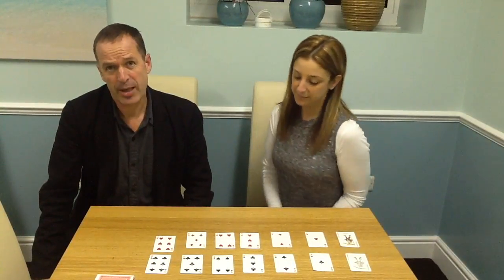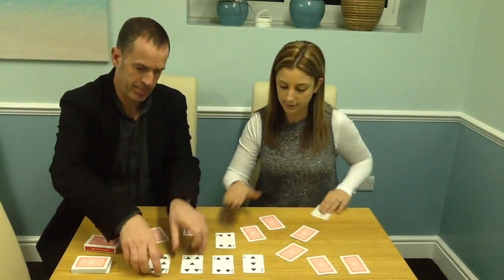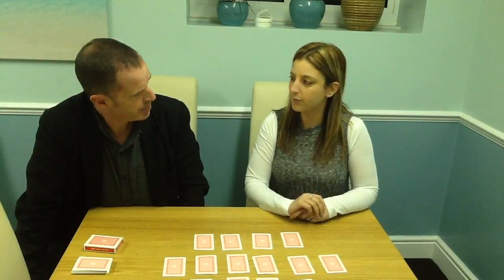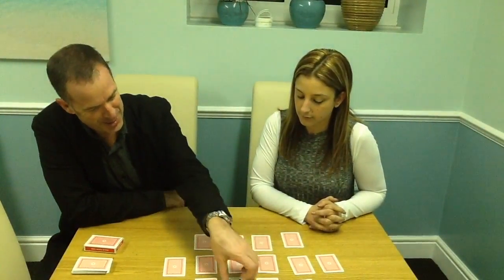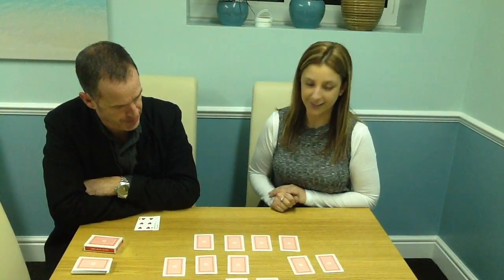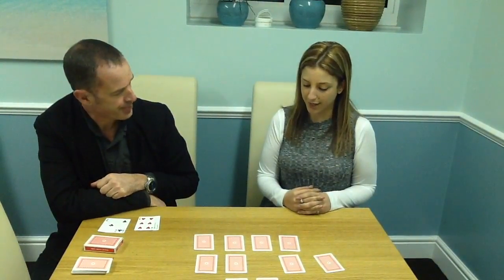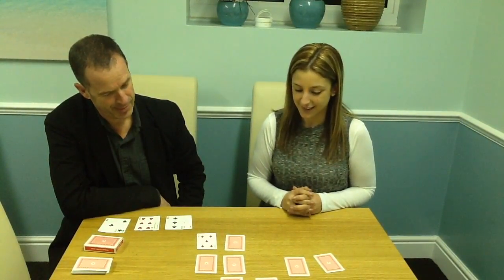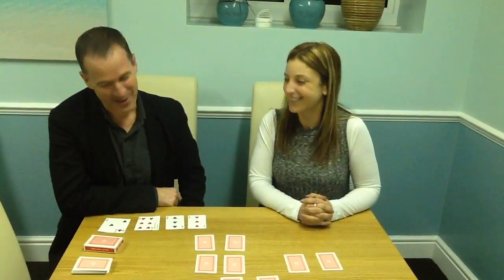Maths games with Mr D# 13 Number bond pairs